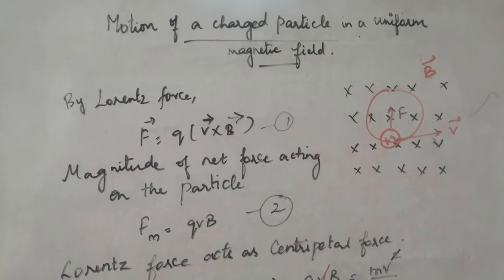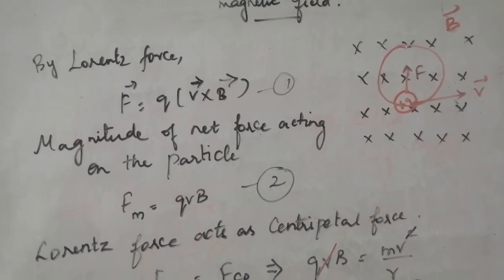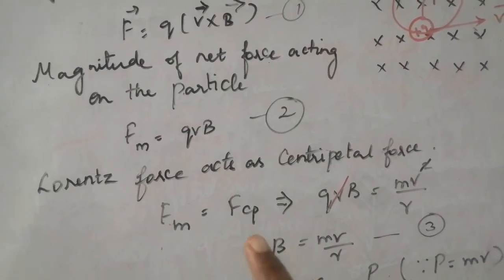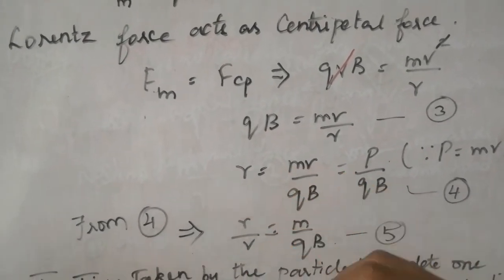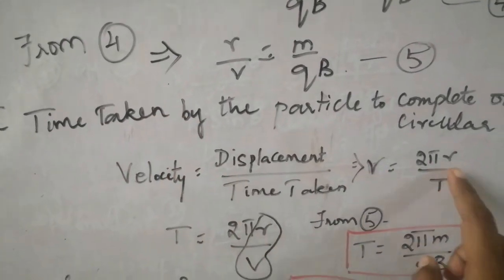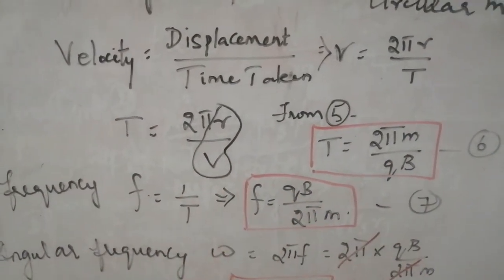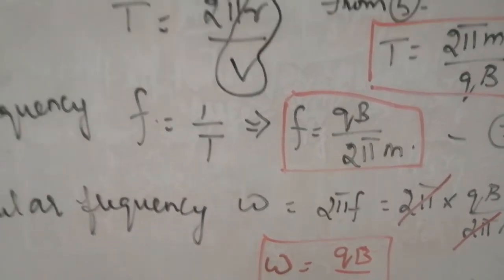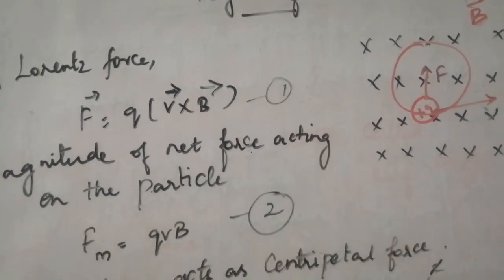Motion of a charged particle in a uniform magnetic field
Tamil nadu state board syllabus class 12 physics unit 3 MAGNETISM AND MAGNETIC EFFECTS OF ELECTRIC CURRENT

Charged particle in uniform magnetic field will experience a circular motion actually helix path and it will have an angular frequency which is known as cyclotron frequency or gyro frequency